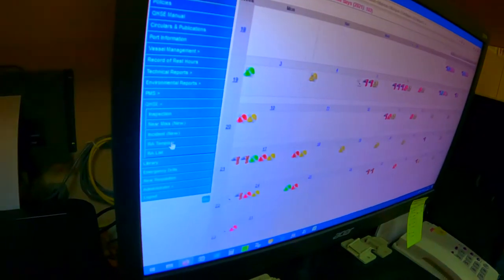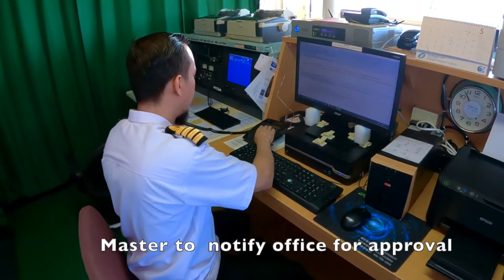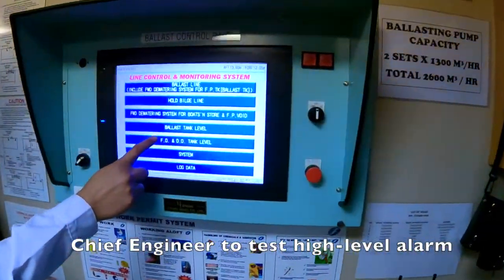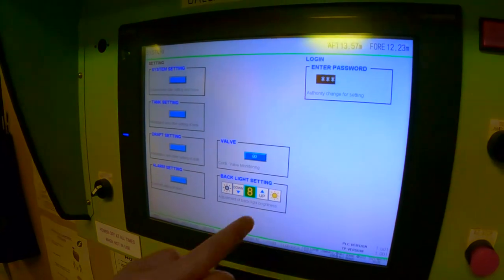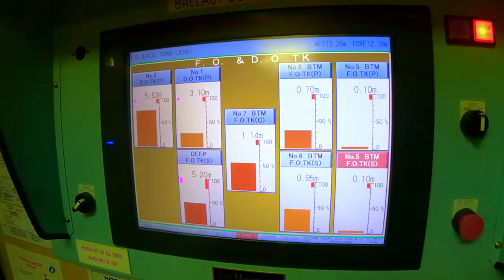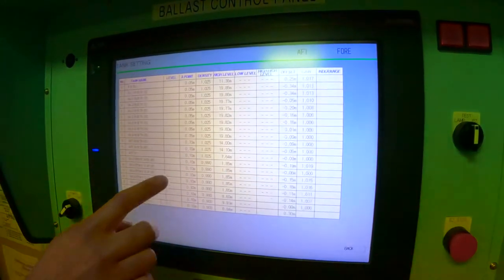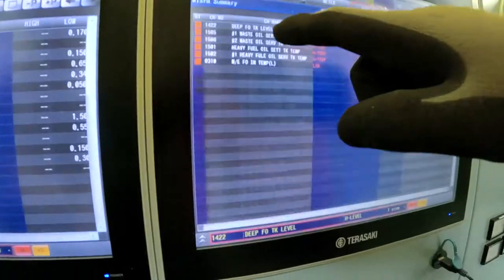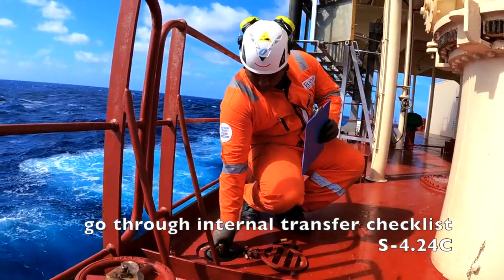Internal Bunker Transfer Procedure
Internal Bunker Transfer is a common job but often considered as a non-critical operation which actually having a high risk for the environment.

the procedures may vary on different companies, but you will get the basic idea.

hope you enjoy the video and having clear guidance of the procedures.

made onboard Ocean Jade on April-May 2021 at Indian Ocean off West Australia.